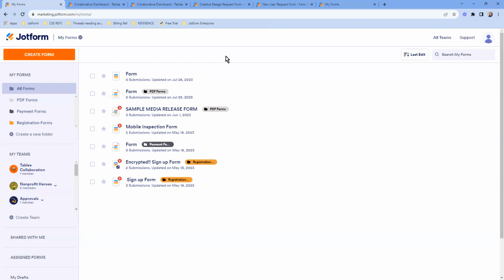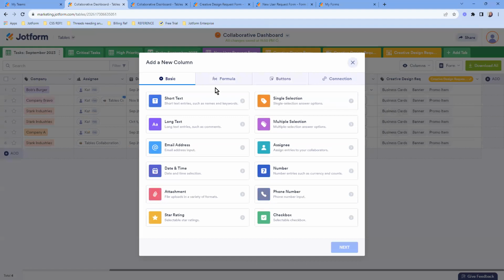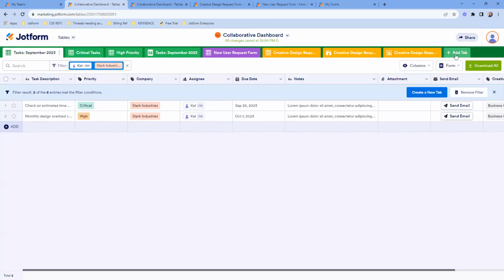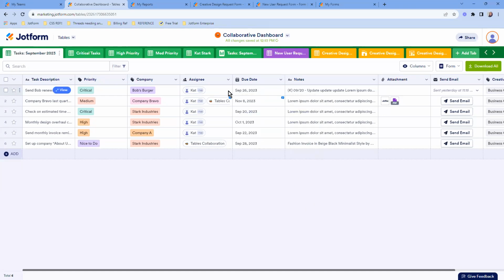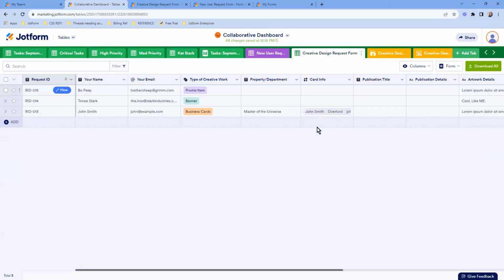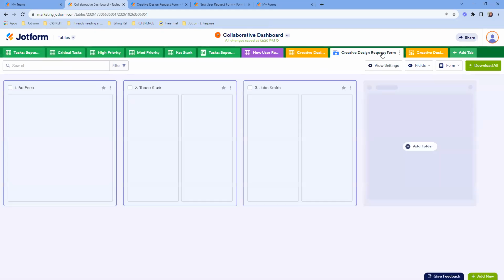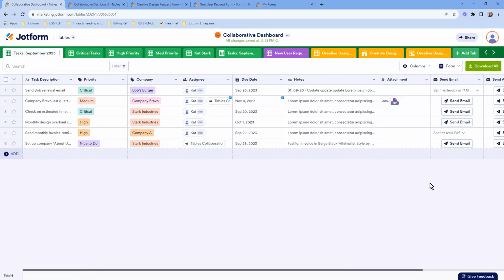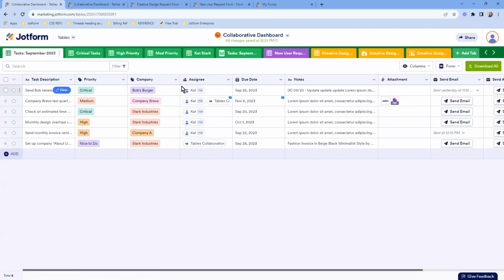Jotform Enterprise Lunch and Learn: Advanced Jotform Tables: Make the most of your data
Learn to: use Tables as a dashboard with Assignee and other column types; compare and organize data with different views, and use Tables for Teams: assigning entries and access.

LINKS & RESOURCES
👋 ABOUT JOTFORM
Hi, we're Jotform, a full-featured online forms platform that makes it easy to create robust forms and collect important data. Check us out